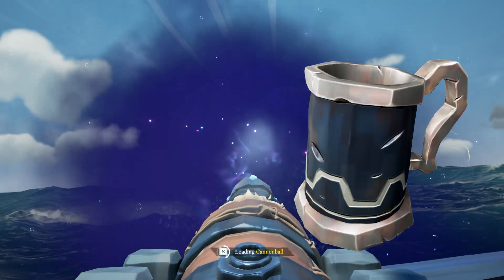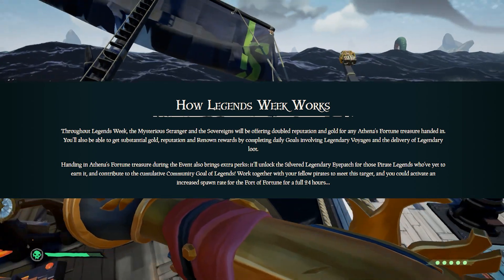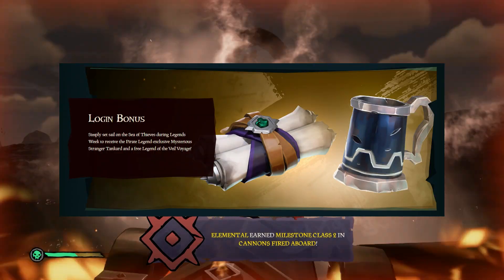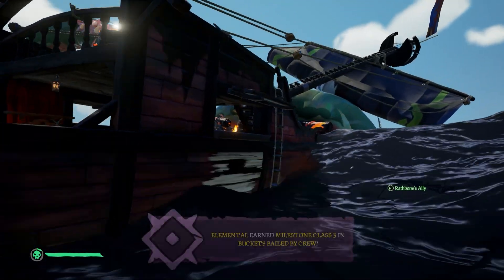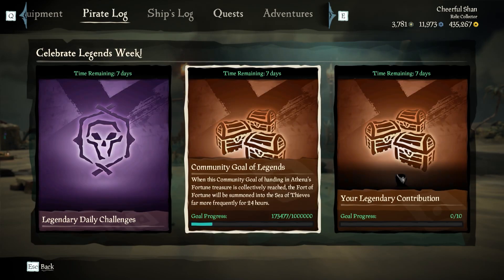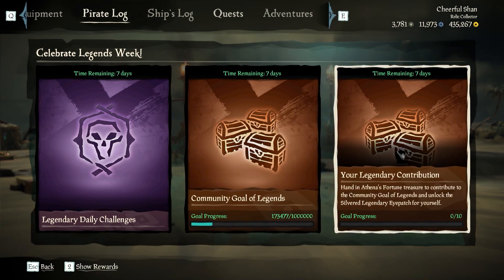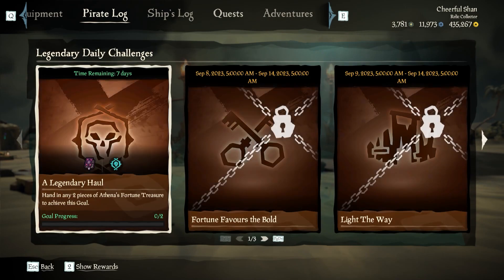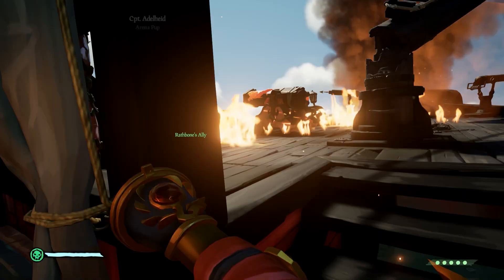How to get the Mysterious Stranger Tankard & Silvered Legendary Eyepatch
In this video I'll go over everything you need to know to get your hands on the Mysterious Stranger Tankard & Silvered Legendary Eyepatch and complete the Legends Week event!

Chapters
0:00 - Intro
0:21 - Event Modifier
0:47 - Log in Rewards
1:18 - Community Goal
2:24 - Daily Challenges
3:04 - Outro